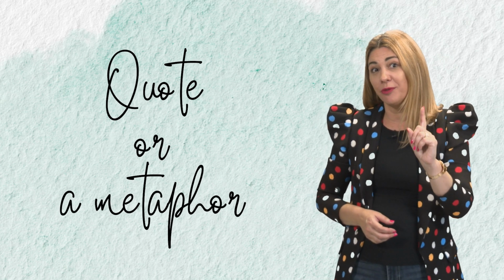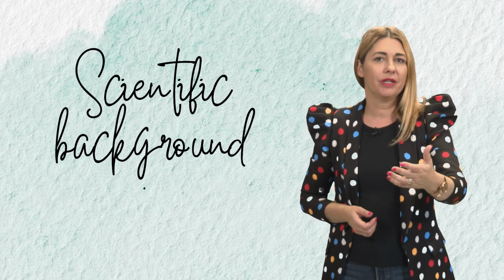Make an Engaging Presentation EASY to Remember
If you want to stand out as a speaker, your presentations have to be well structured, engaging and interactive.

I’m equipping you with ideas on how to make your next presentations engaging, interactive and memorable.

In order to deliver a memorable presentation to your audience, first decide what you want them to remember, to take away with them after the talk. Write this down.

Once you have it written down, you need to place these take-away points in order. At this point, you also decide how to structure your speech.

When you have your presentation structure set, you think what tools you have at your disposal that can help you make the presentation more interactive and clearer to the audience.

Here are some interactive ideas for a memorable presentation:
- Illustrate something by using a story
- Give a powerful quote or a metaphor
- Use a quiz or a game
- Prepare a group exercise
- Give a bit of scientific background
- Use a case study
- Offer data to support your claims
- Give your personal point of view

Engage your audience with the following interactive presentation ideas:
- Smartphone game
- PowerPoint
- Printed handouts

You make your presentation engaging to your audience by using a variety of different presentation tools which help you create your presentation style fun and engaging.

Do you have any questions on how to make engaging presentations? Any other concerns?
If you need my help to make your presentation more interactive or to get new interactive ideas to engage your audience, we can work on this together.

🔔 You are welcome to join my FutureVoices, my community of leaders and experts who are shaping their voices in persuasive communication, and treat yourself with improved public speaking skills which will help you advance in your career

🔥 If you want to know more about how to successfully deliver a presentation: